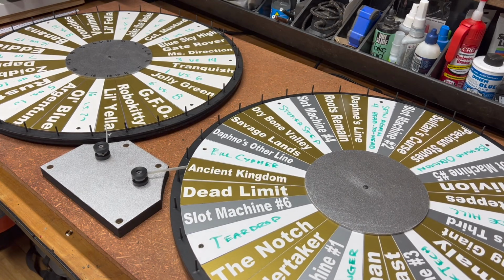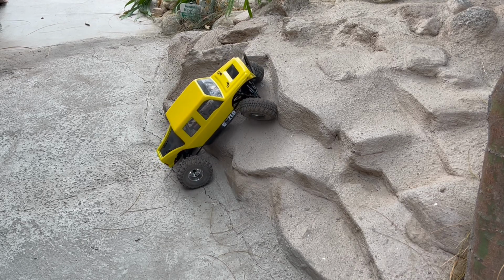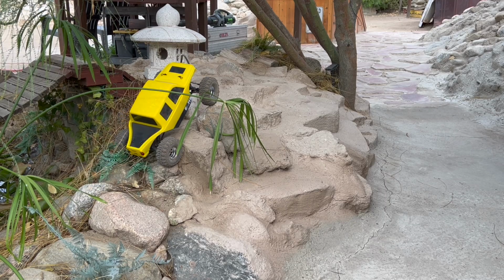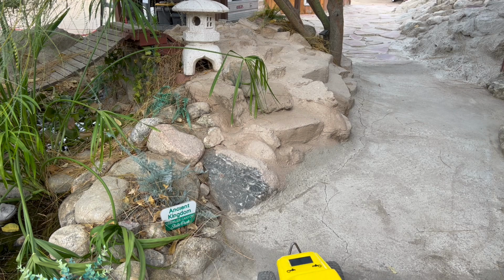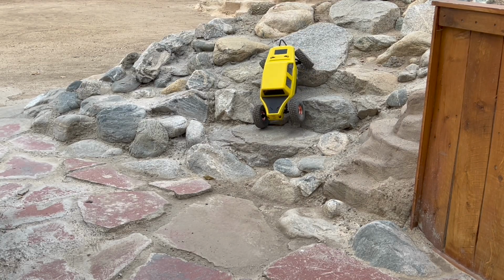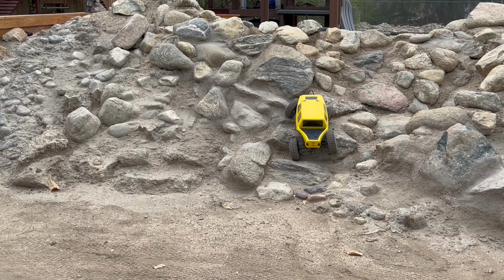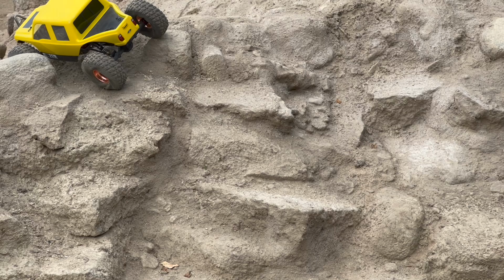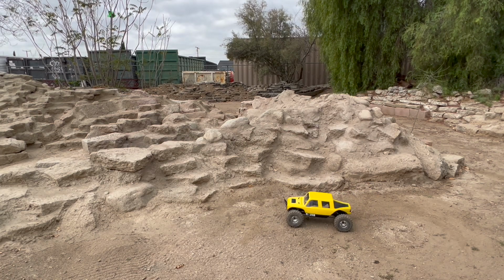Crawler Canyon Presents: Wheelin' Wednesday #4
It's pretty much like the other videos, only I don't know what I'm going to wheel nor where, and that decision is left to... the WHEELS OF FATE!

The Wheels are wise.

Also, we test the Vanquish VXT2s.  Again.